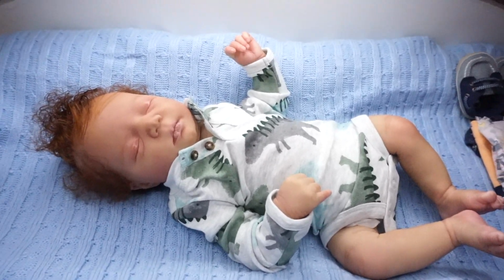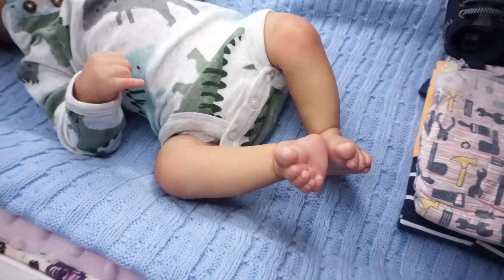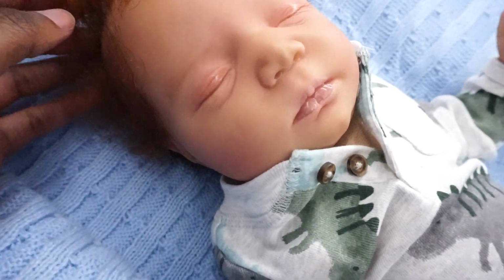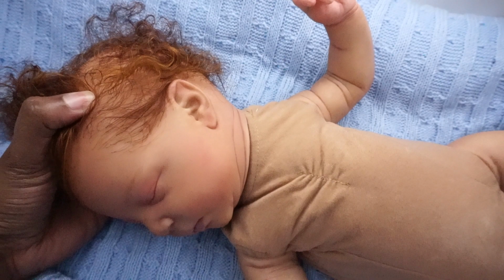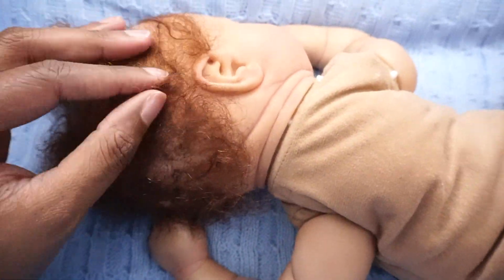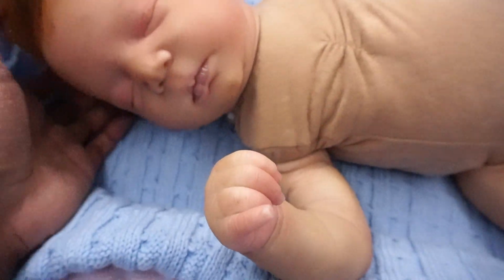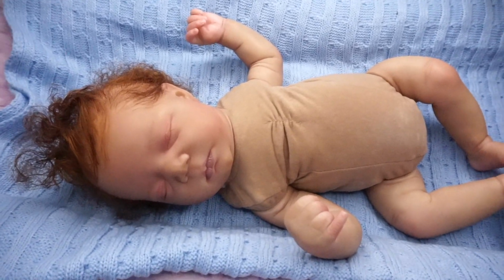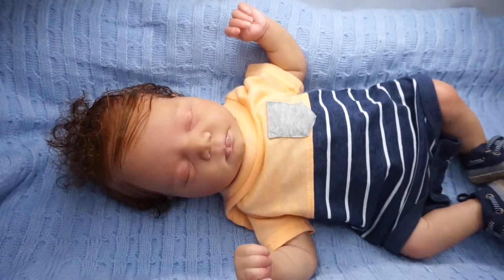Reborn Baby Caleb's Details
hey doll friends :)
today I am sharing reborn baby Caleb's details, an outfit change and hair styling. I hope you enjoy it!

sculpt: johannah asleep by bountiful baby
artist: daya johnson of bonnet babies nursery